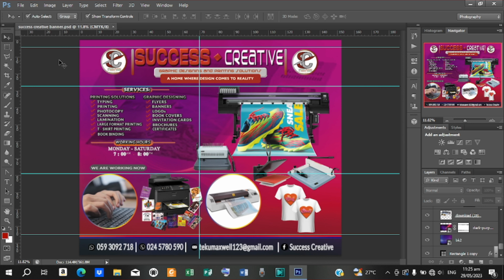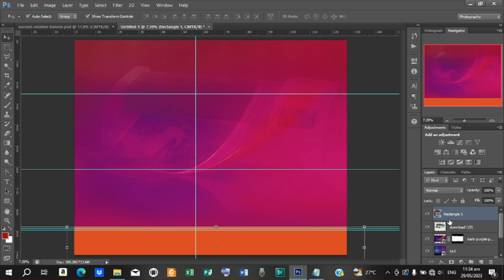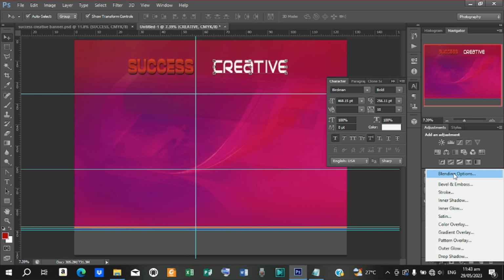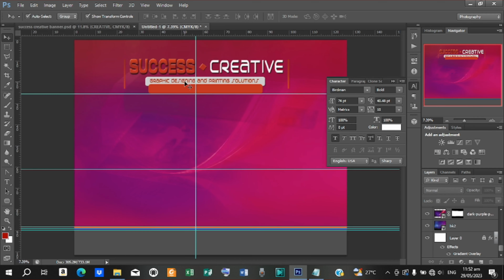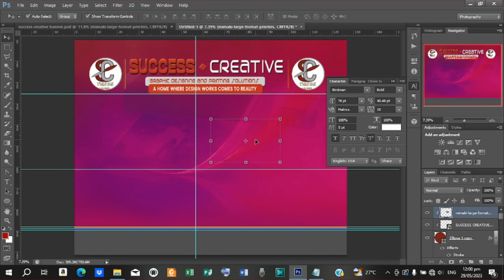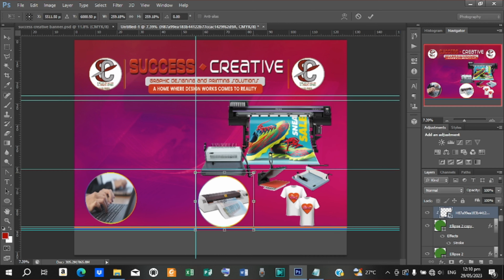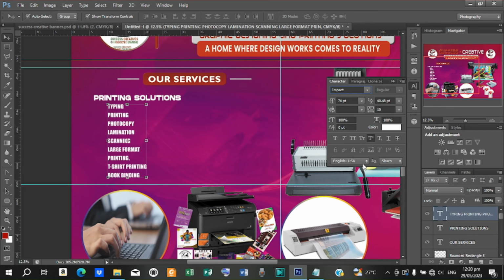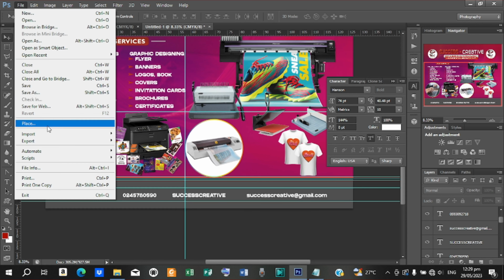How To Design Printing and Graphic Design Business Banner In Adobe Photoshop | Tutorial for Beginner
Printing business banner design
In this video, you learn how to design printing and graphic design  banner in photoshop. The secrete in designing a business  banner is right here in this video. Stay and watch till the end.